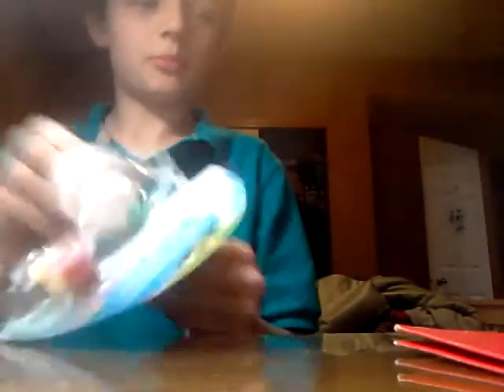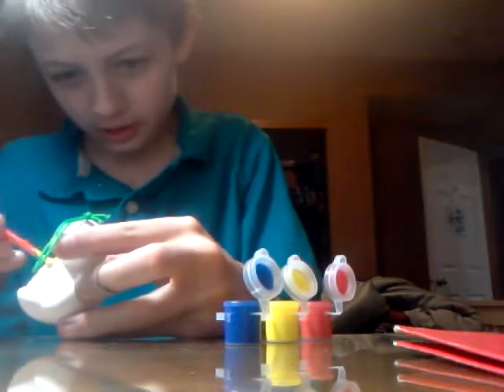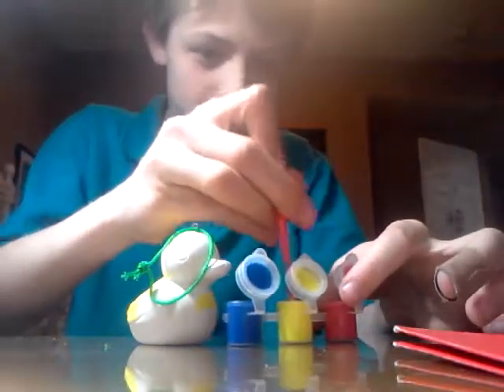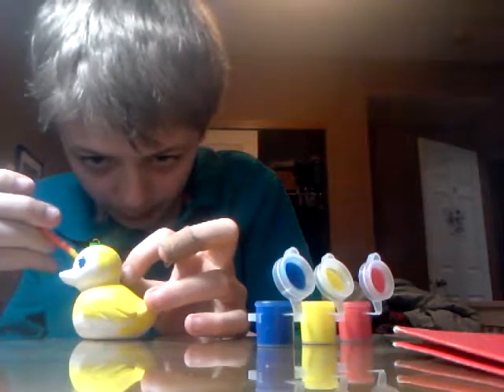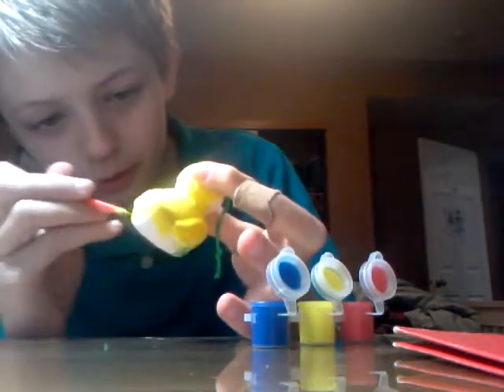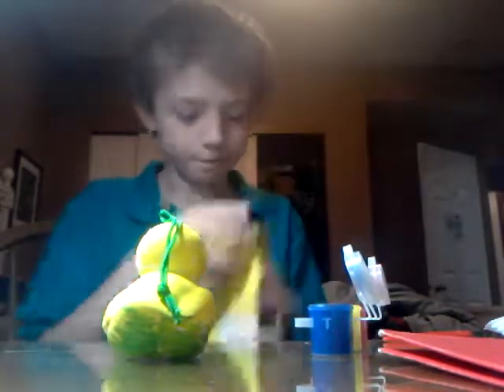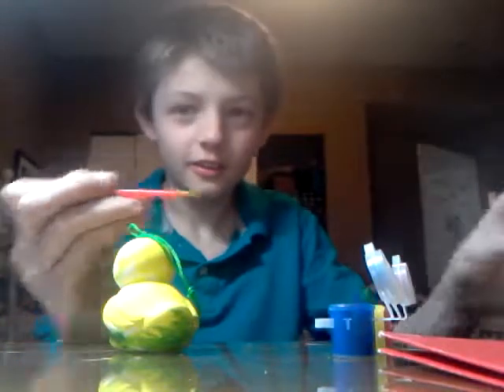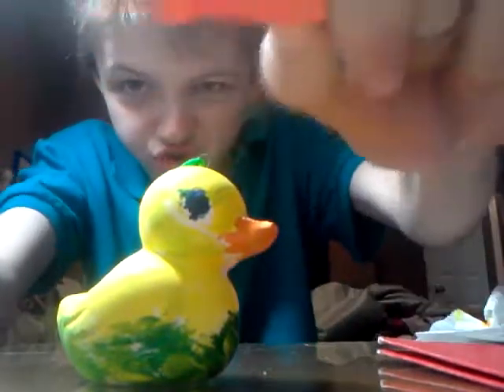Painting a Ceramic Duck!!!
Enjoy! Last time I painted a fish..now a duck!